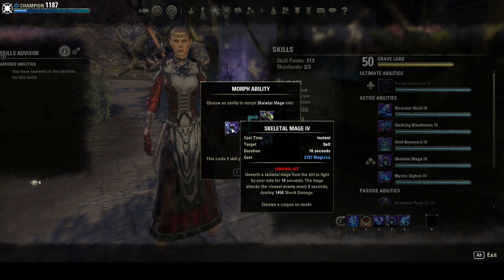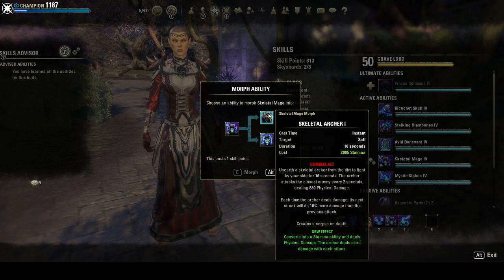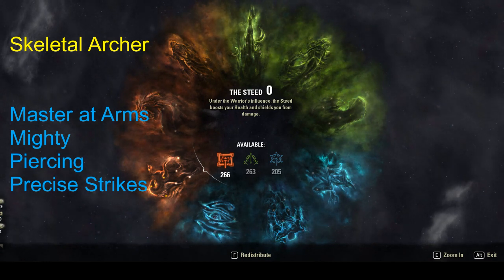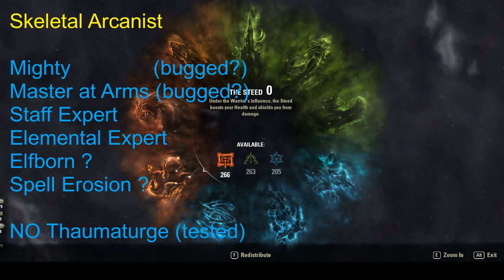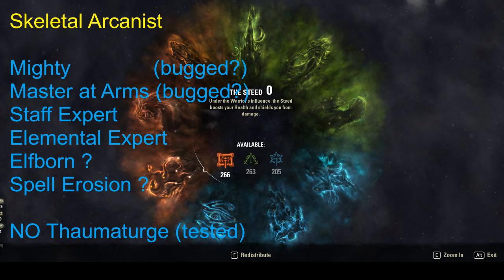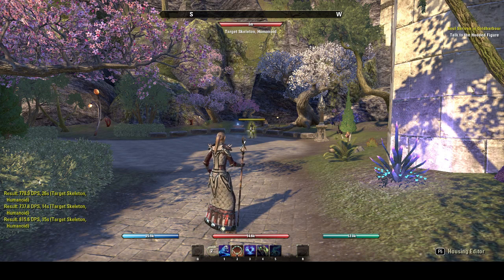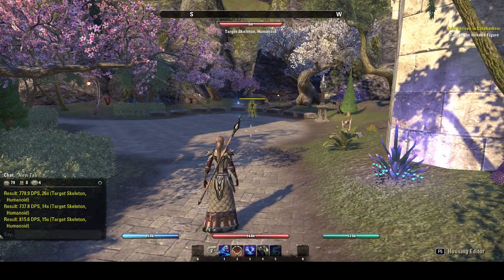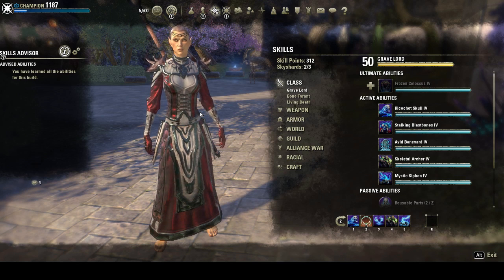ESO SKELETAL MAGE! - Necromancer Guide (Part 6) Spell Focus Series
Master the Fun presents SKELETAL MAGE spell from the new
necromancer skill lines! PART 6 in our Spell Focus series presenting
a detailed look at spells from the Necromancer class and more!
Spell usage and guide including Champion Points, morphs, how
the spell is affected, boosted, and changes depending on
various factors.  Enjoy!
Skeletal Mage - Skeletal Archer / Skeletal Arcanist (Necromancer)
Elsweyr chapter, Elder Scrolls Online

Cheers for watching and have FUN!